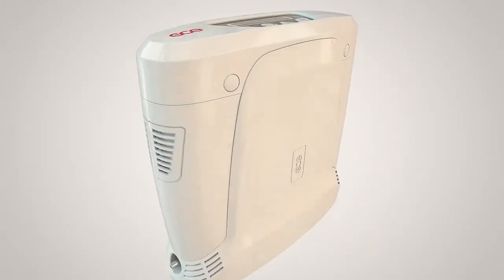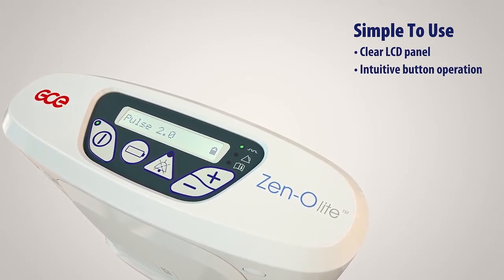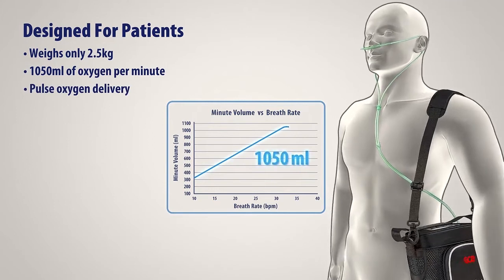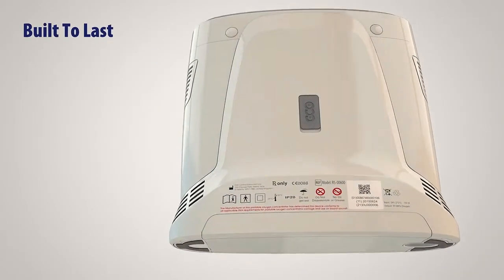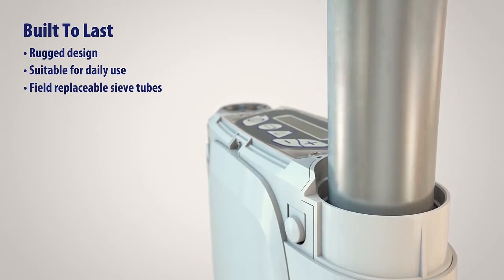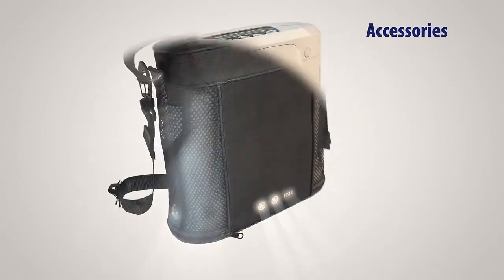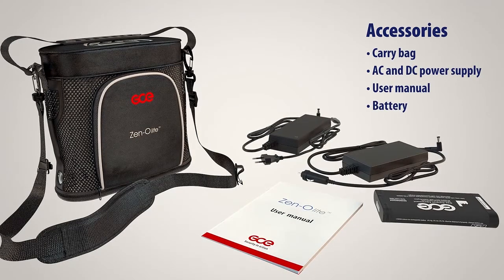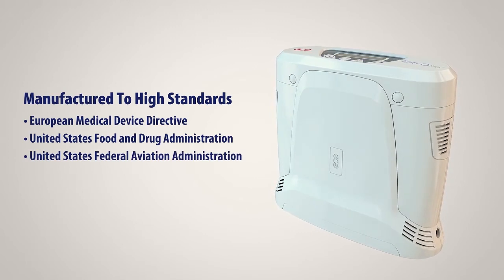Zen O lite – Portable Oxygen Concentrator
Zen-O lite™ is the new ultra-light portable oxygen concentrator from GCE Healthcare designed for active patients on long term oxygen therapy (LTOT), it is reliably quiet, some patients might even forget it’s there. Zen- O lite™ offers patients that require supplemental oxygen the ability to lead their lives independent and unrestricted.

Retail Outlets

Chinatown
101 Upp Cross St #03-03 People's Park Centre Singapore 058357
Mon-Fri: 11am to 7pm Sat: 11am to 6pm Sun: 11am to 5pm
Chinatown MRT station.
Bus Stop 05022, Bus - 124,145,147,147e,166,190,54,851,851e
Wheelchair-friendly

Eunos
60 Paya Lebar Rd B1-36 Paya Lebar Square Singapore 409051
Mon-Fri: 10am to 7pm Sat: 10am to 6pm
Sun: 11am to 5pm
Paya Lebar MRT station.
Wheelchair friendly

Upp Thomson
23 Tagore Lane #04-19 Tagore 23 Warehouse Singapore 787601
Mon-Fri: 9am to 6pm Sat: 10am to 5pm Sun:Closed
Buses - 167, 860, 980, (138, 169 from Ang Mo Kio MRT station)
Wheelchair-friendly

Head Office
23 Tagore Lane #04-19 Tagore 23 Warehouse Singapore 787601